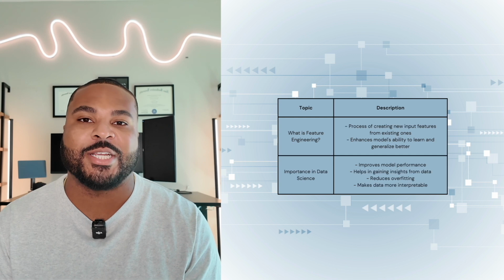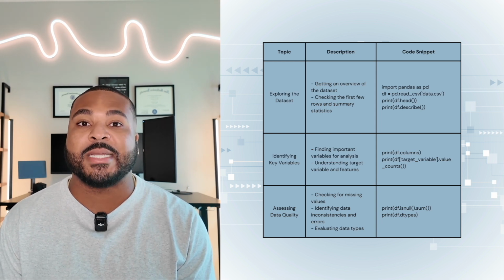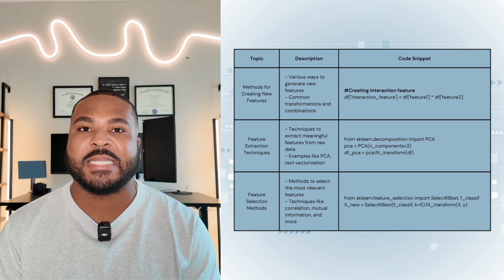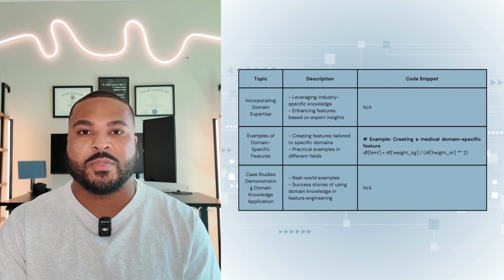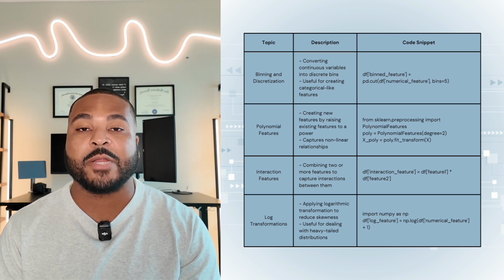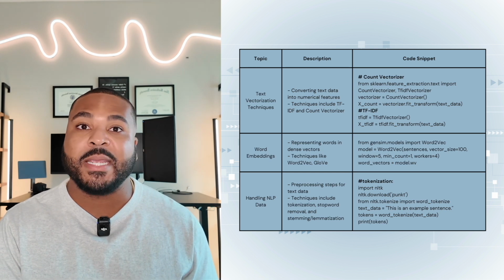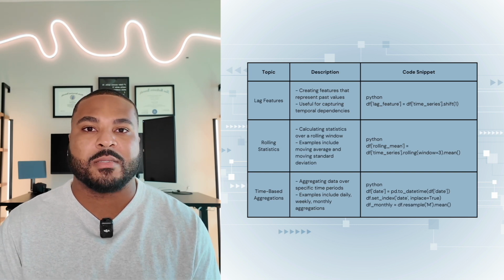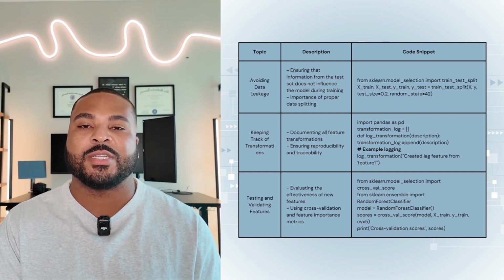Comprehensive Guide to Feature Engineering in Data Science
In this comprehensive tutorial, we'll explore Feature Engineering.

🕒 Timestamps:
00:00 - Video Introduction
00:45 - Intro to Feature Engineering
02:26 - Understand the Data
04:07 - Identifying additional features for analysis
06:25 - Creating new variables/Features
08:22 - Using Domain Knowledge
10:34 - Handling categorical variables
12:42 - Handling numerical variables
14:33 - Feature scaling and Normalization
16:33 - Text data Features
18:34 - Time-Series Data features
20:15 - Feature engineering in practice
21:44  - Best practices and Tips